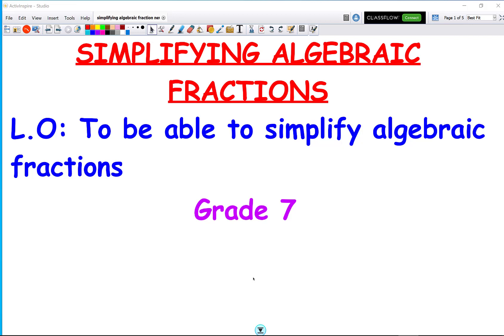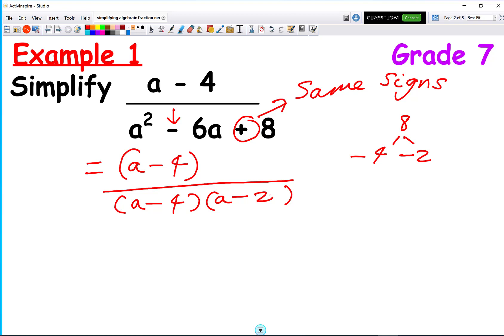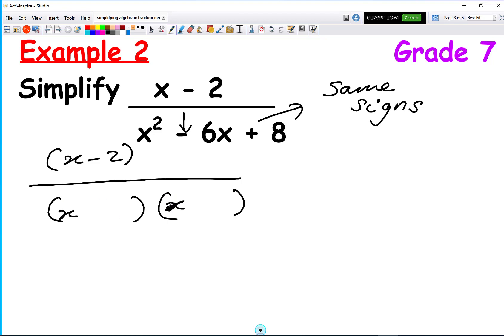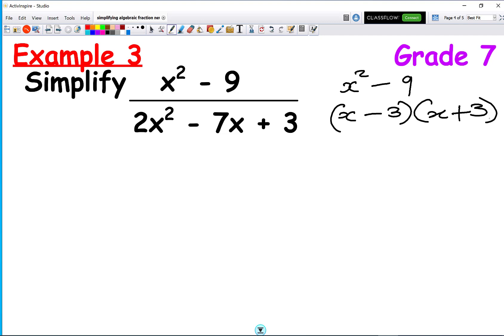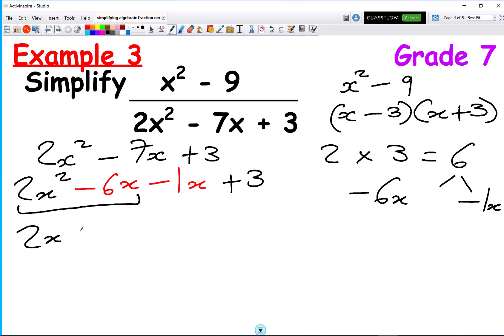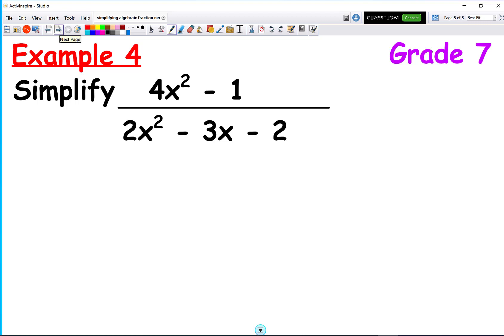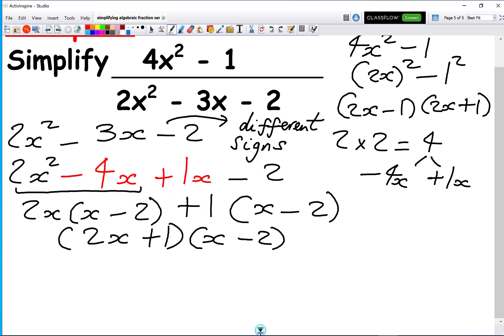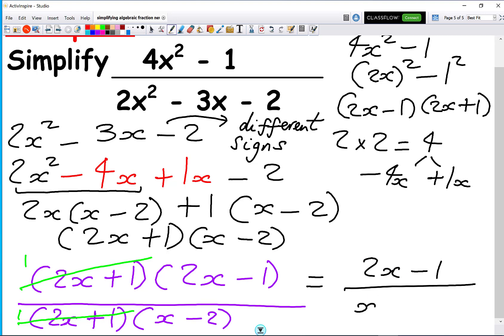Simplifying algebraic fractions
This video is about simplifying algebraic fractions (Grade 7).